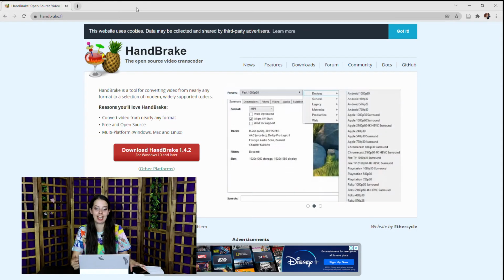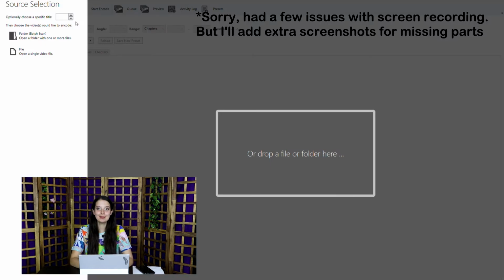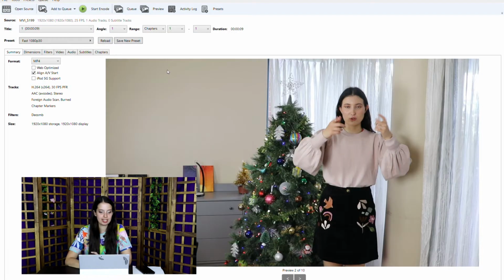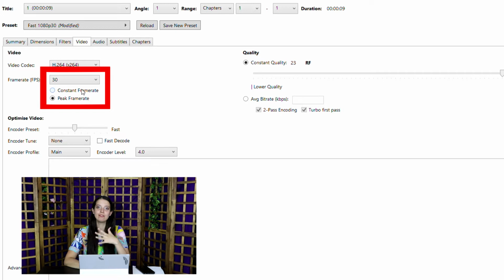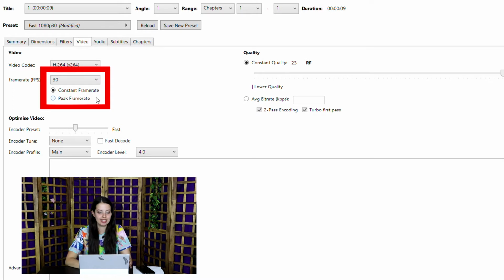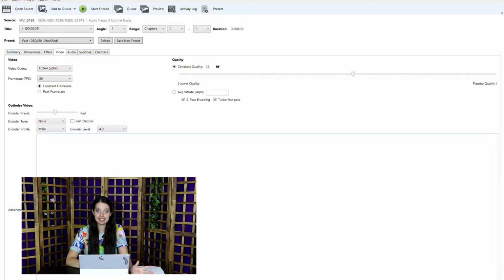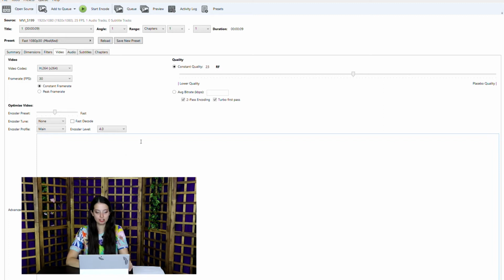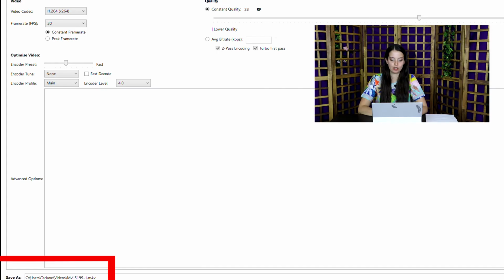HOW TO FIX AUDIO VIDEO SYNC ISSUES - free and quick way for post production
How to fix your audio video sync problems. After filming with your phone, when you went to edit was the video and sound having sync issues? This is an easy and free way to fix out of sync errors.

I've had this issue a lot when it all looks fine when I watch the video BUT then I put into a video editing software and it gets out of sync.

In this tutorial I use Handbrake to fix issue with variable frame rate. Here is the link if you're following along:

Let me know what you would like to learn next.

Equipment we use to film*:
Canon EOS 80D camera
Scarlett condenser microphone
Softbox lighting
Content Creator Pod is your hub for all things YouTube! We are here to share everything we learn about content creating! So you can grow your channel and become a full time content creator!

We bring a lot of different Youtubers to share their tips and tricks. We also post tutorials. Let us know what you would like to learn!

🎙 Follow our podcast so that you can learn on the go! Available where you listen to your podcasts: